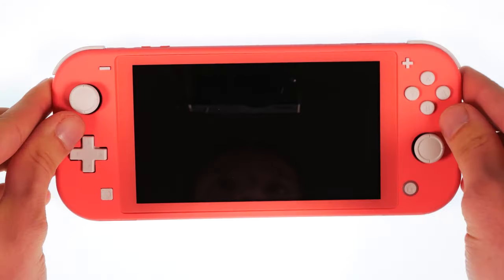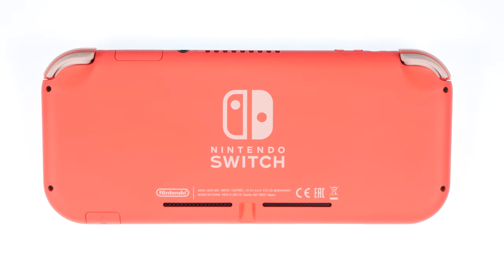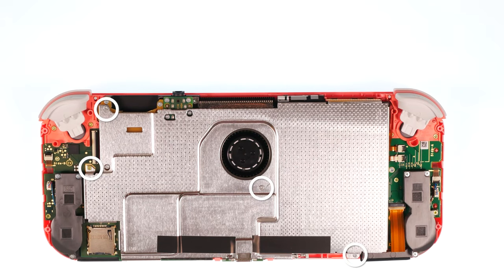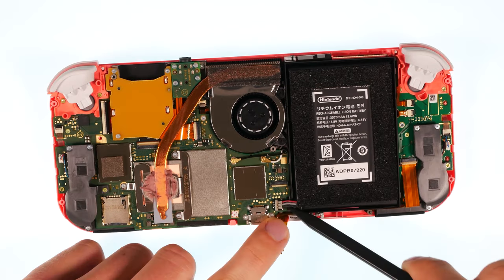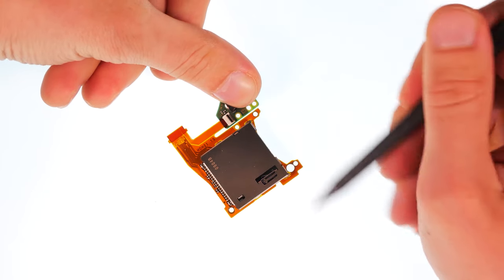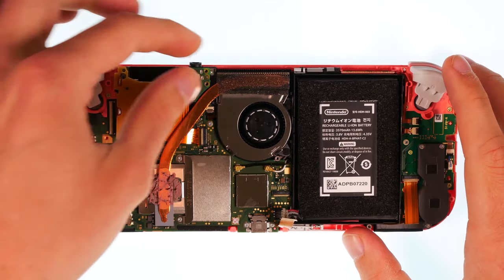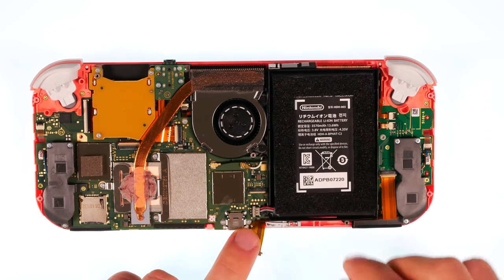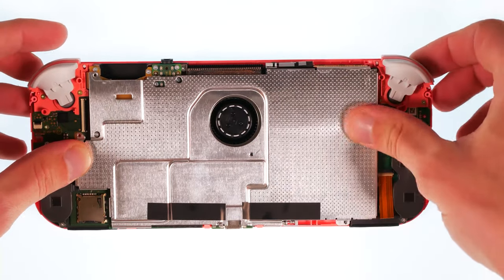Nintendo Swich Lite Headphone Jack Replacement | kaputt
Your Nintendo Switch Lite Headphone Jack isn't working properly and you hear no sounds when using headphones? We show you, how easy you can replace your Nintendo Switch Lite Headphone Jack by yourself ⭐ kaputt.de Repairservice

📱  Soon you will find the Nintendo Switch Lite Headphone Jack in our Shop.

We really appreciate every helpful input or happy to help you! 😊

0:00 Nintendo Switch Lite Headphone Jack Replacement
0:24 How to open your Nintendo Switch Lite
0:55 Remove the Shield Plate
1:15 Disconnect the Switch Lite Battery
1:30 Remove Gamecard Reader with Headphone Jack
1:45 Disconnect the Headphone Jack from the Gamecard Reader
1:55 Connect your new Headphone Jack
2:08 Put your Gamecard Reader into its Place
2:40 Conntect your Switch Lite Battery
3:03 Put the Shield Plate back on Top
3:17 Close your Switch Lite and finish the Repair
4:00 All finished. Good Job!

Please note: This repair is at your own risk! kaputt.de GmbH does not take over any warranty for damages that occur during the own execution.